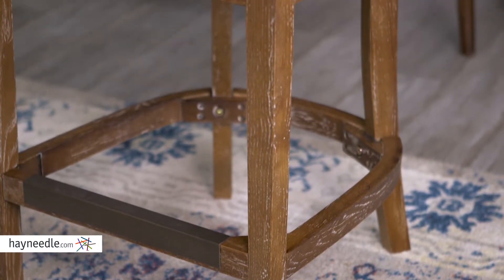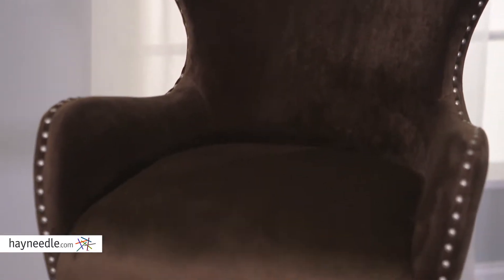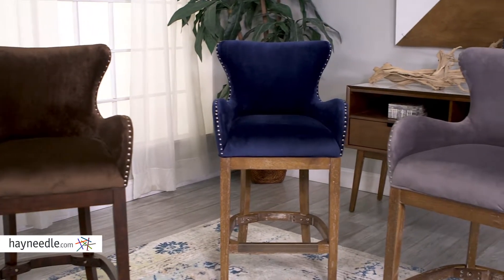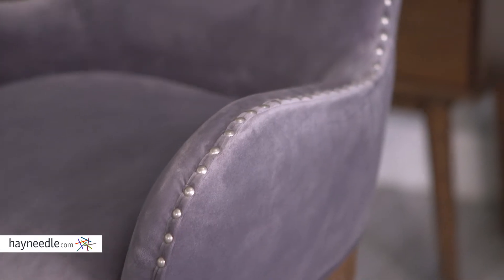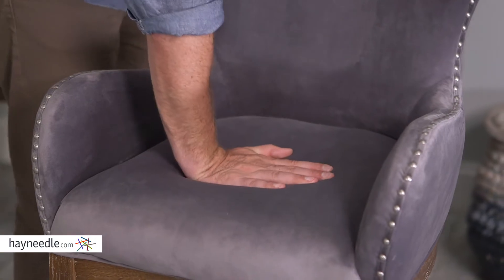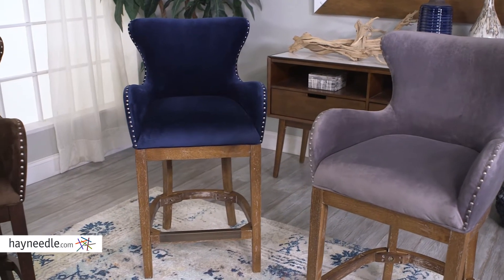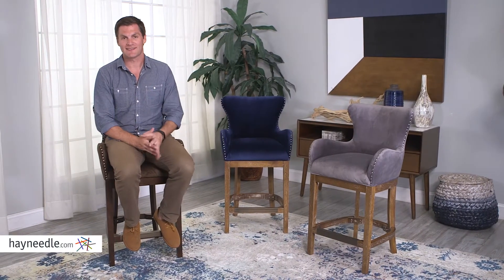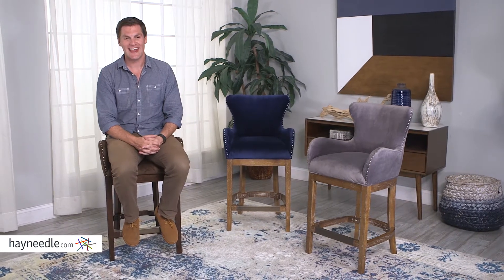Belham Living Darcy Wingback 27 in. Counter Stool - Product Review Video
For more details or to shop this Belham Living counter stool visit Hayneedle

To view our full assortment of bar stools, visit Hayneedle